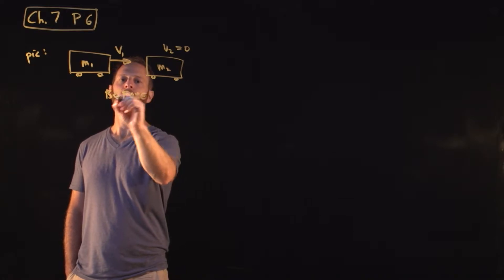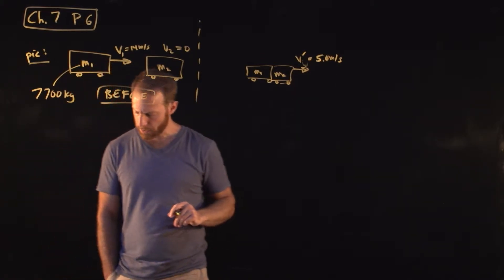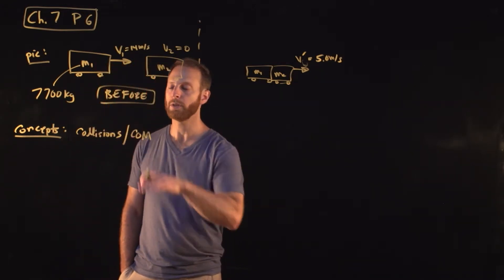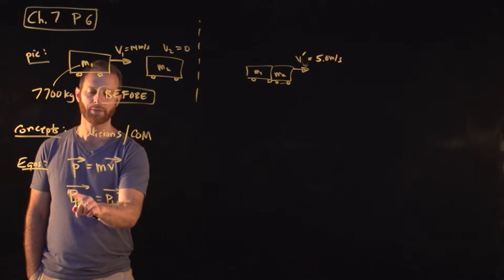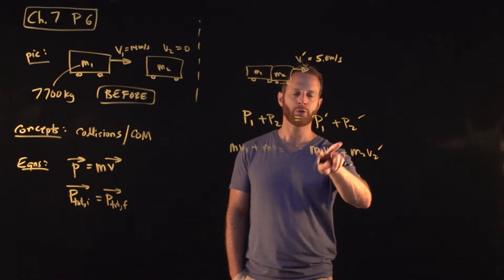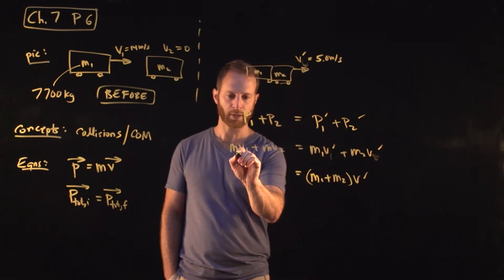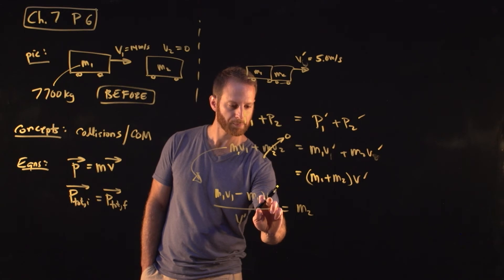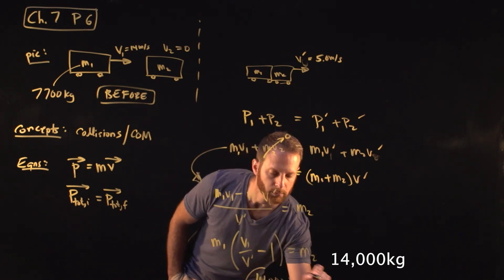Momentum: 1-d inelastic collisions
*Giancoli (7th) CH7 P6